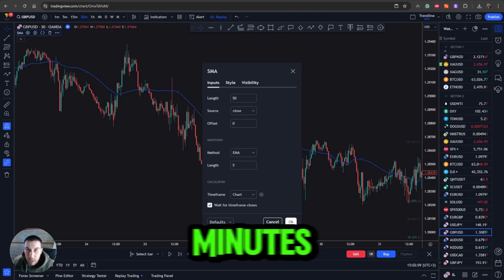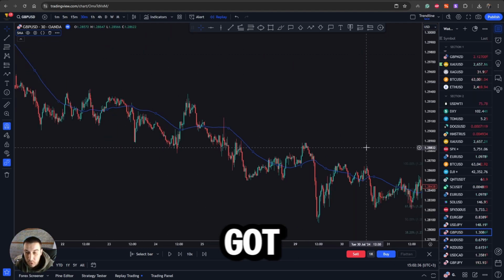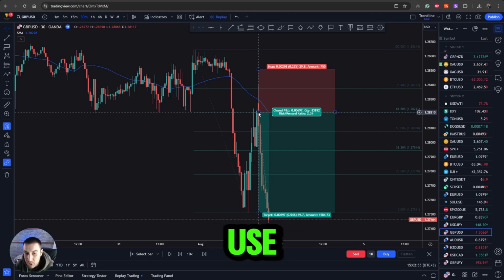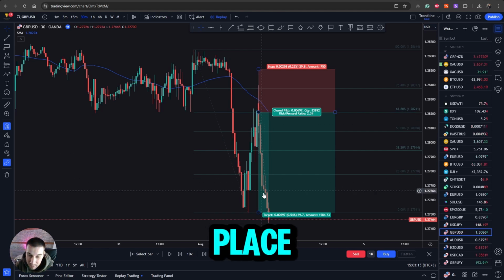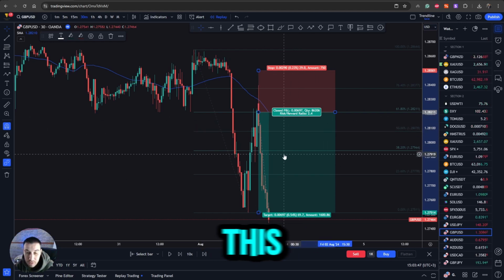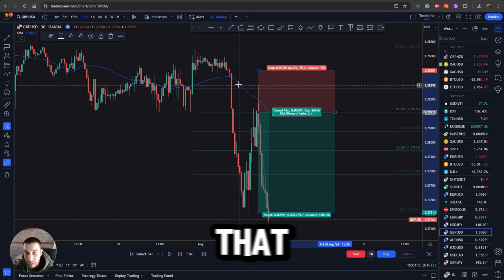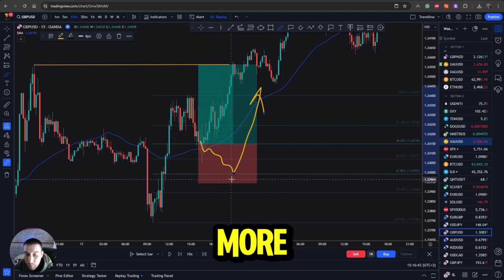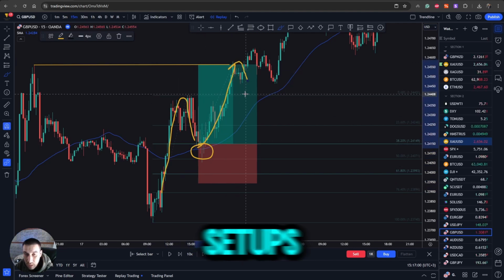Moving Average Explained In 5 Minutes (Full Strategy)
Liquidity in Forex is crucial for successful trading. Mastering how to identify and trade it puts you on par with the top traders.

In this video, I’ll give you a brief explanation of what liquidity is and how you can effectively trade it.